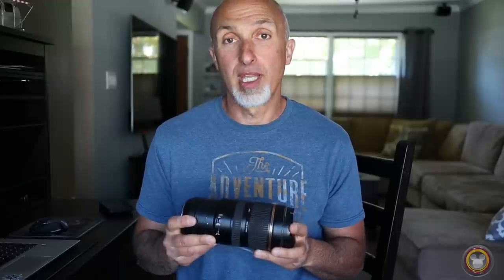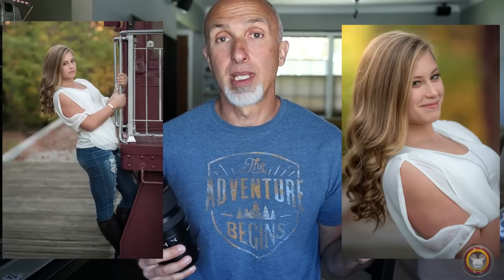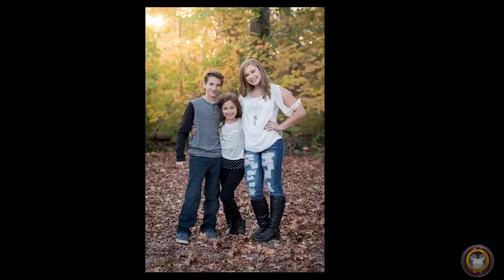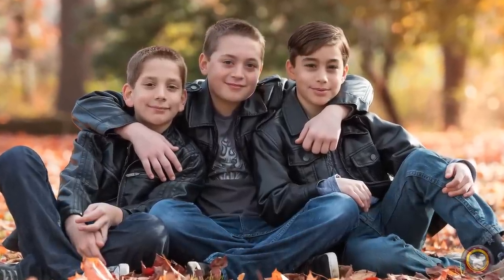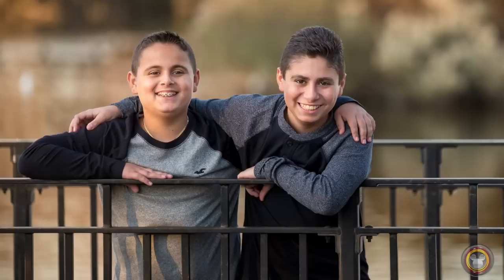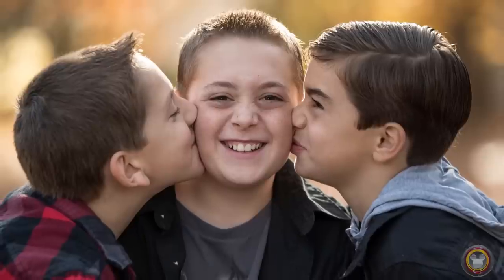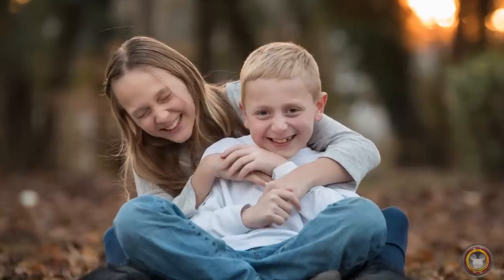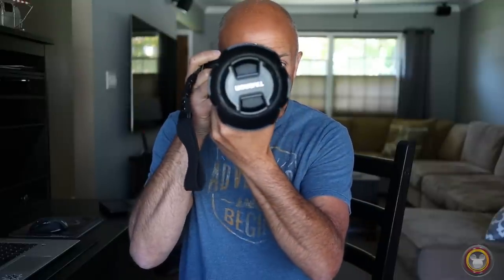The Best Lens For Portrait Photography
There is one lens that is just about perfect for taking portraits. In this video I'll tell you what I think it is and why you might want to consider getting one!
~Bill

My favorite portrait lens

Eric's version of this lens

Great alternative for Canon crop sensor cameras

Great alternative for Nikon crop sensor cameras

Rode VideoMicro

Tokina 11-16 f/2.8 for M50